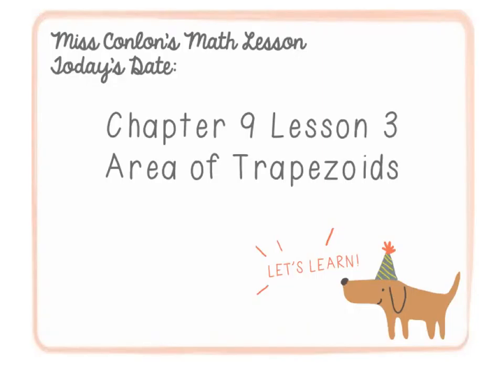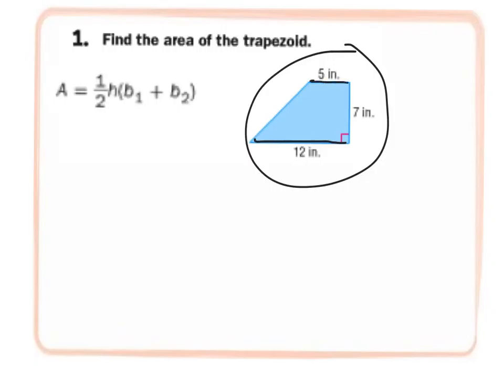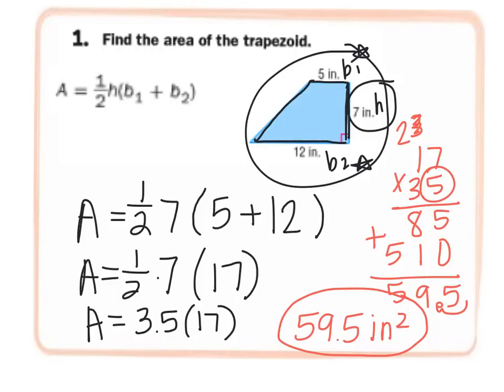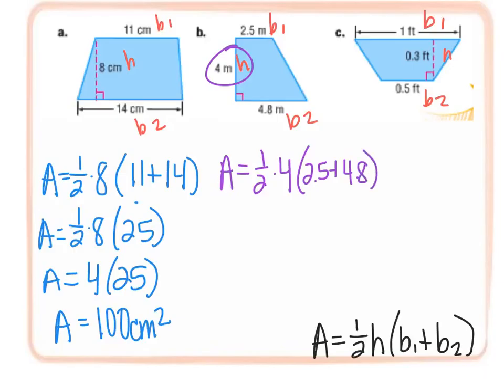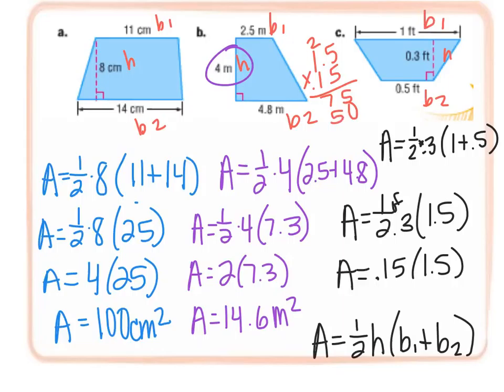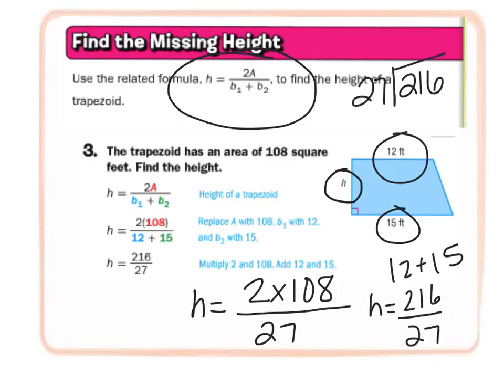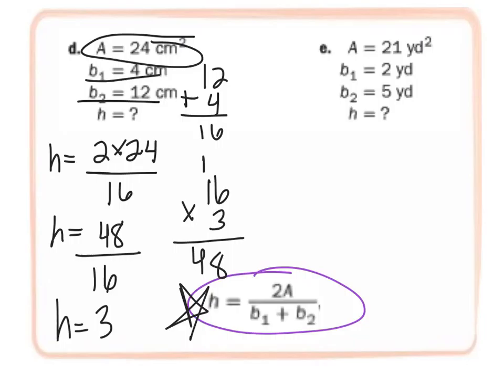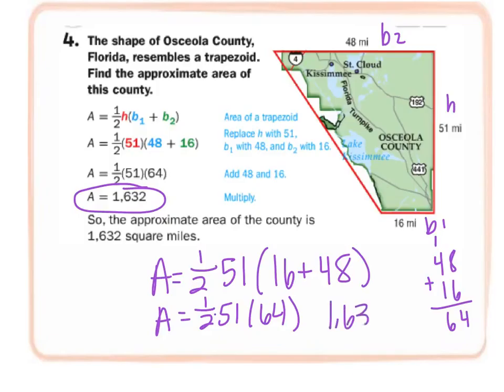ch 9 lesson 3